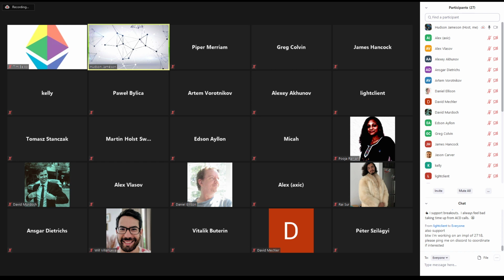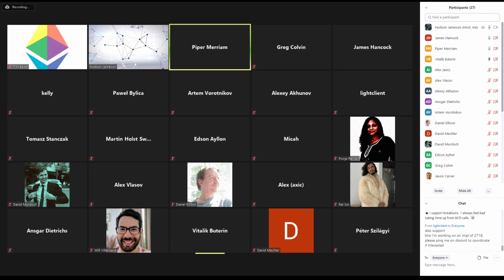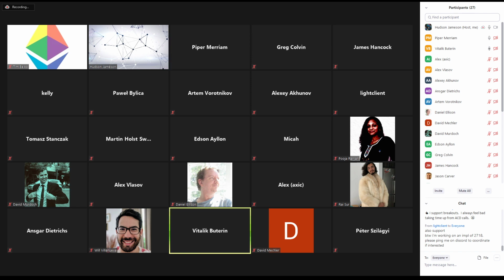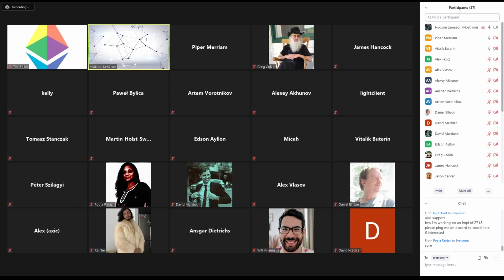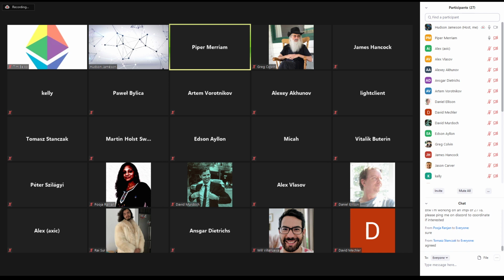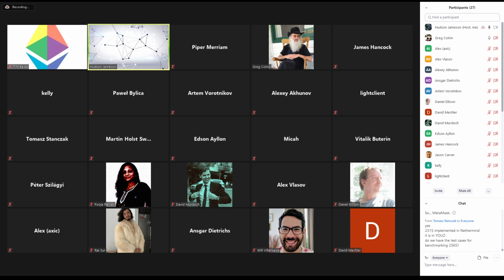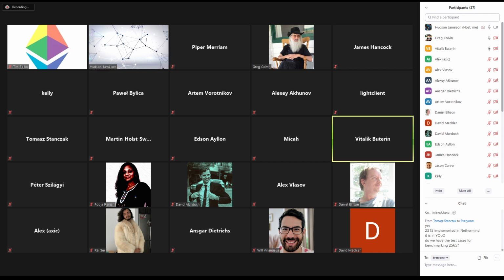Ethereum Core Devs Meeting #95 [2020-09-04]